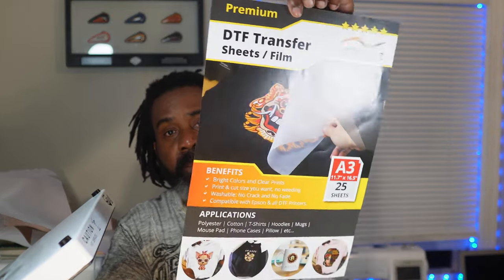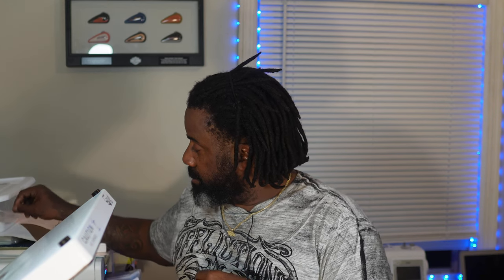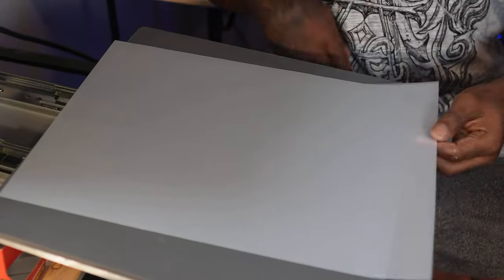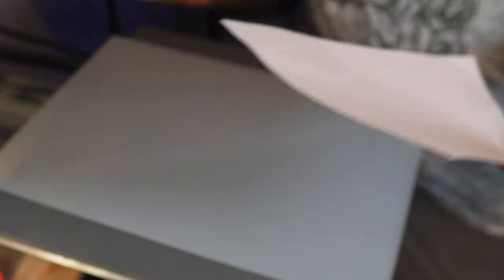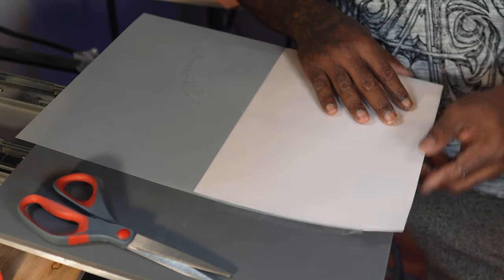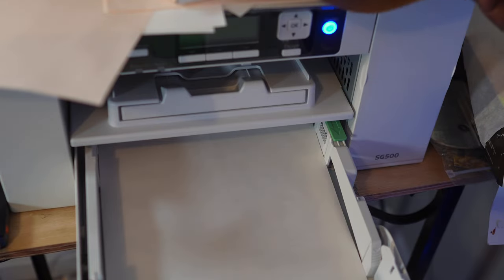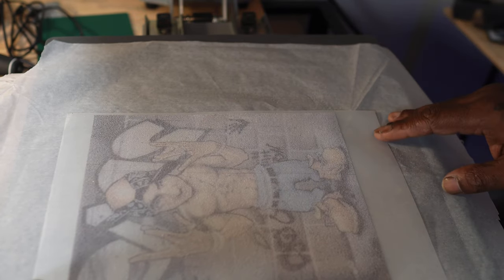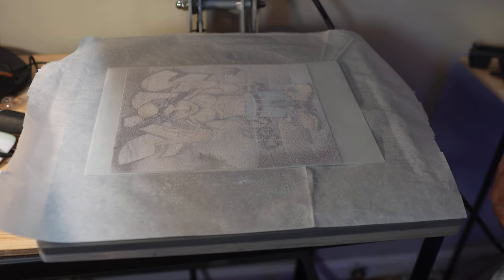How to Sublimate on a 100% Cotton T-shirt using DTF Adhesive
Sublimation to DTF Direct To Film using DTF adhesive. THIS IS A MUST SEE VIDEO!!  Raw and Uncut step by step Instructions. Easy to follow along!!

Etsy.com/shop/BTVApparelDesigns

Etsy Store name:   BTVAPPARELDESIGNS inbox me for your custom T-shirt designs for that special or casual occasion. GoTo Etsy.com and search for my page BTVAPPARELDESIGNS

Tools:
Sawgrass SG500
Silhouette Cameo 4
Heat Press from HPN

Click Play and Enjoy. I intend to bring you content on Automobiles, Motorcycles, Lifestyle, & Adventure.

Video Equipment:
Sony ZV-E10
Sony Kit Lens 16mm-50mm
DJI Pocket 2 combo with wireless Mic
FreeWell wide angle & Anamorphic with ND Filters
iPhone 12 Pro/Moment 58 tele & 170 Fisheye lens

Editing:
PowerDirect (Me)